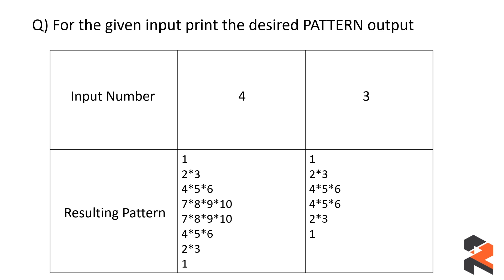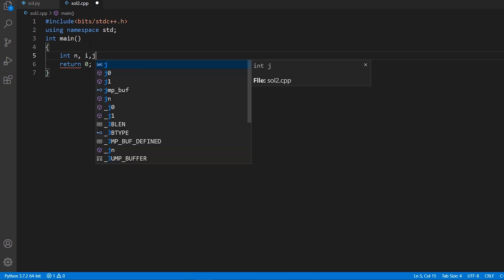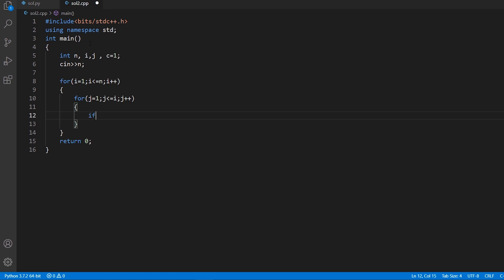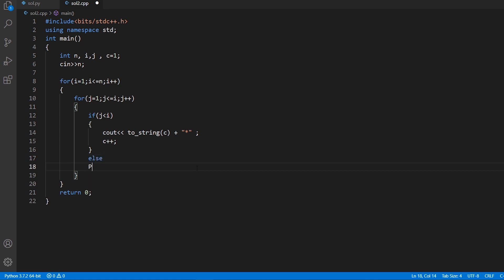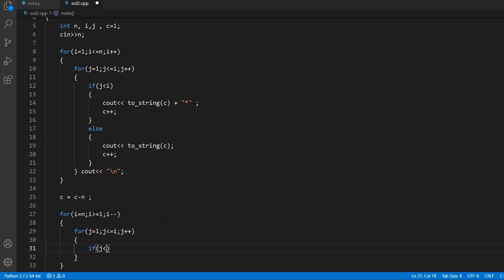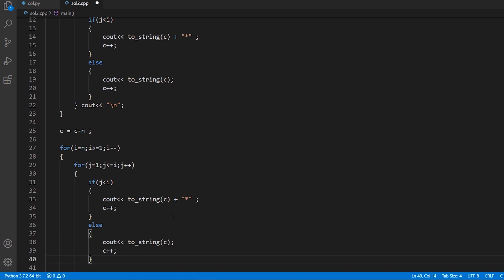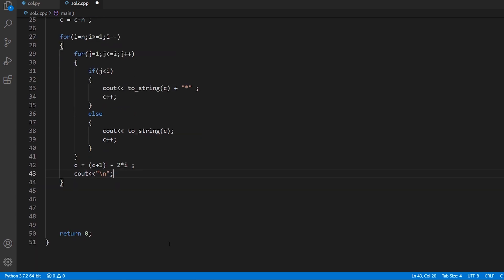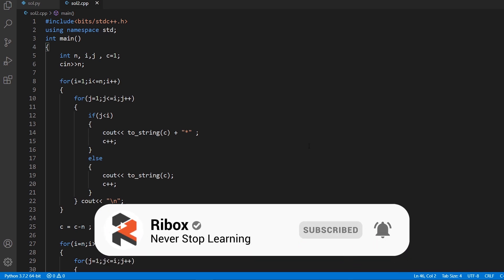WIPRO CODING QUESTION - Pattern Printing Question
In this video we discuss Pattern Printing Question, which is an intermediate problem essential for Wipro NLTH Coding Round.
Watch to crack the code in your exams!

Join Our Telegram Group for Campus